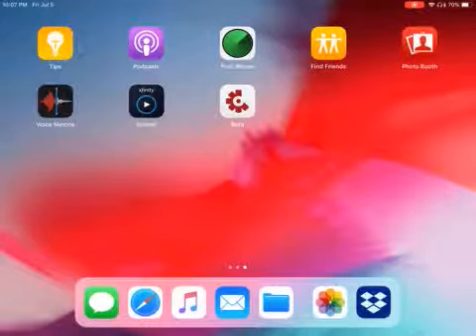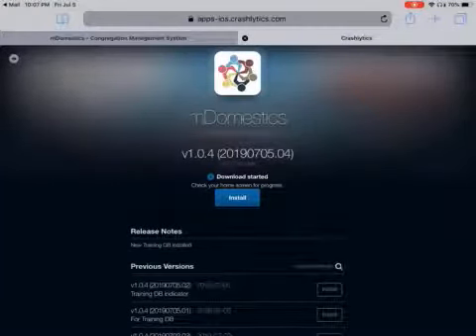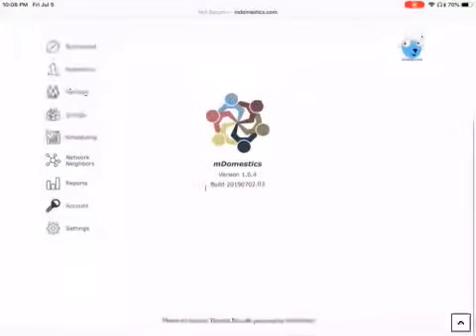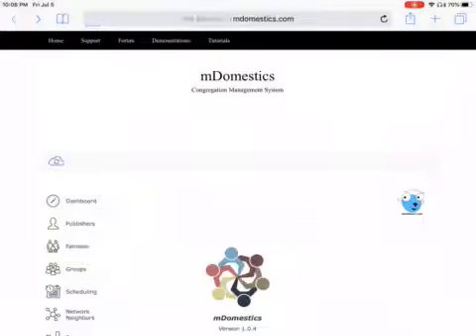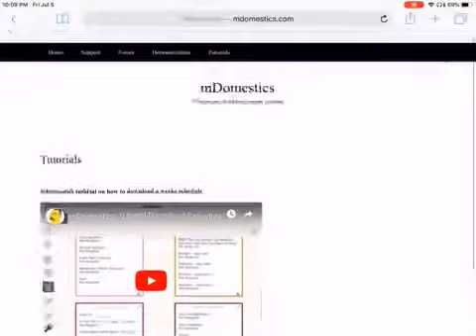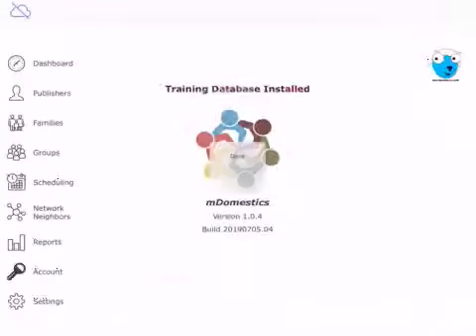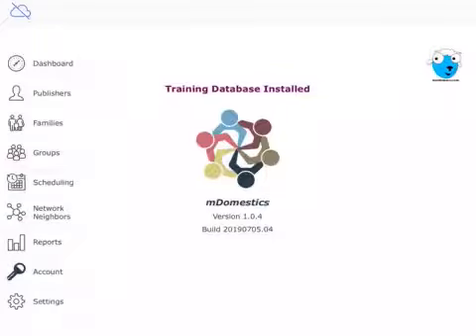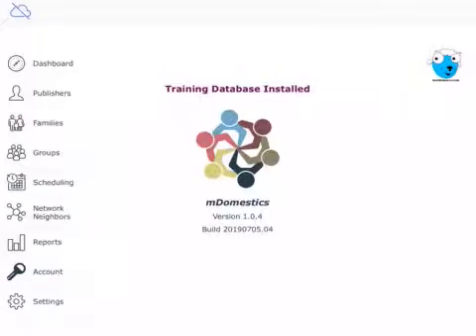mDomestics Install tutorial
Short tutorial on how to install mDomestics on your iPad.